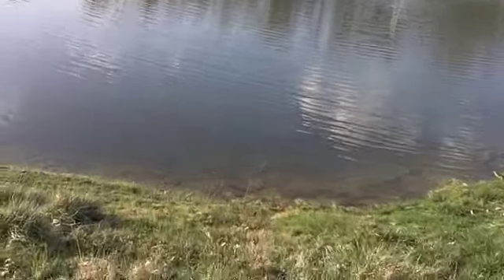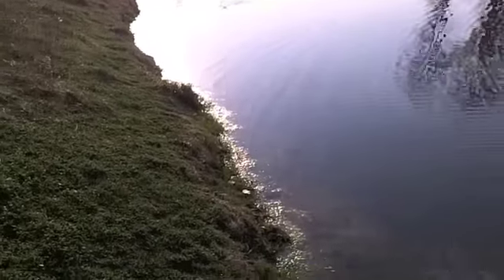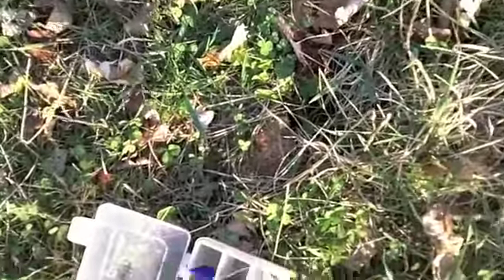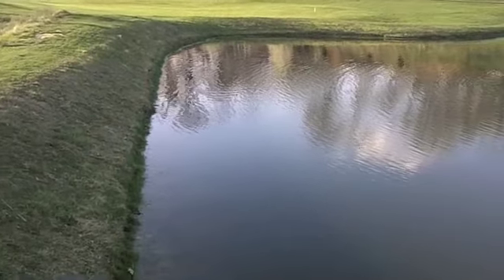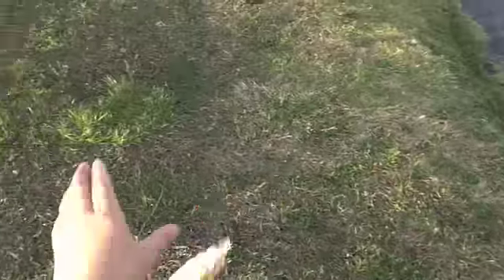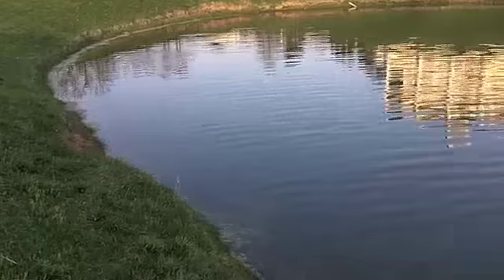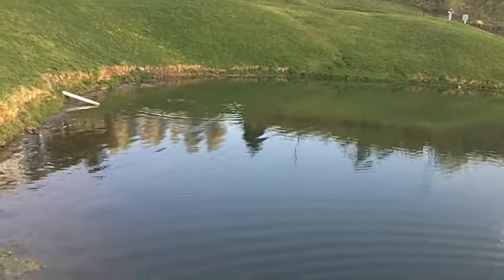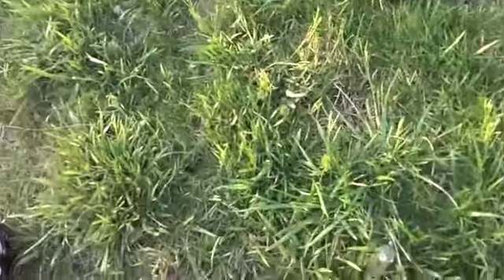Awesome Topwater Bass Fishing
Fishing For BASS DID VERY WELL.